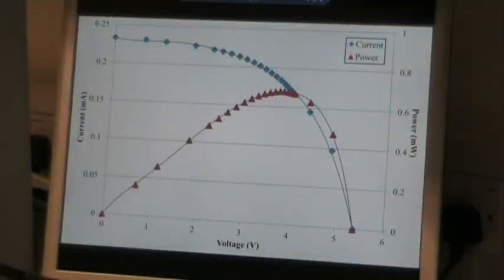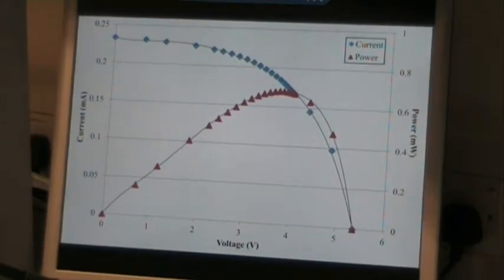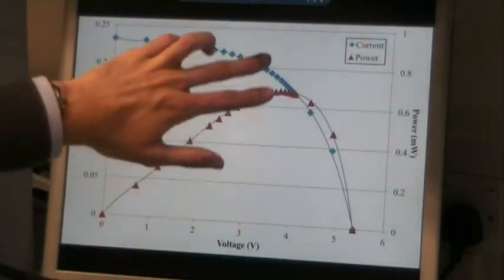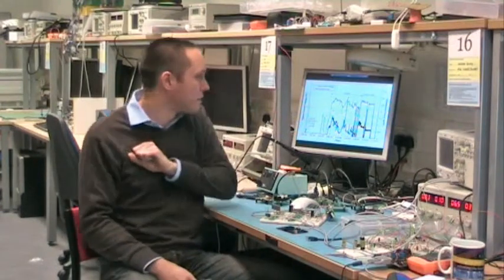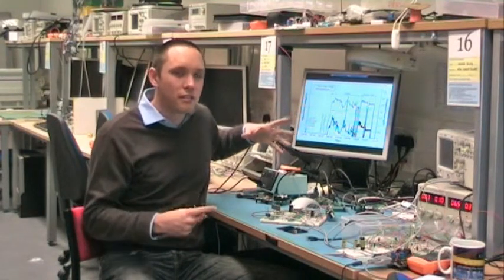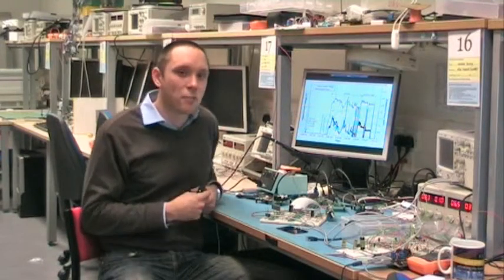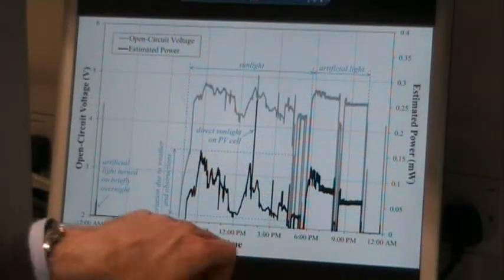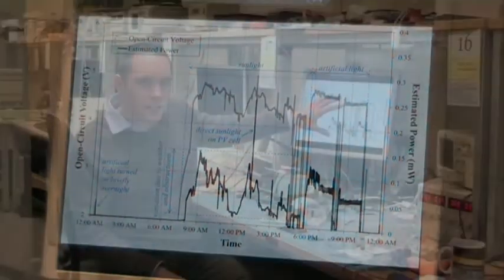Efficient Energy Harvesting from Photovoltaic Cells using Maximum Power Point Tracking